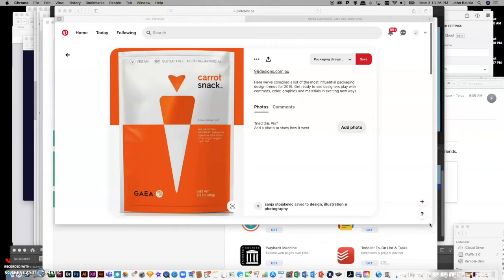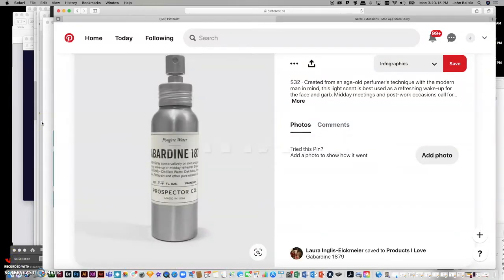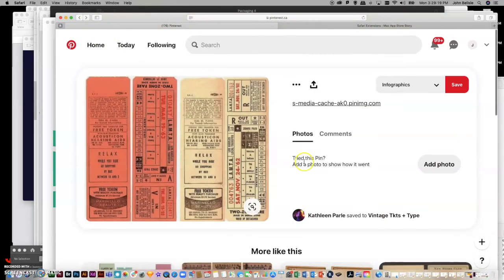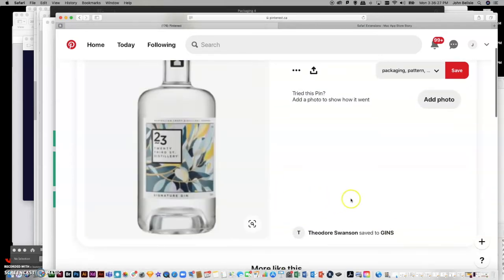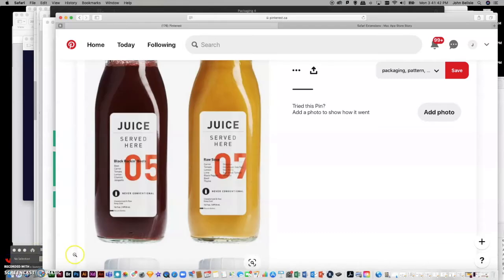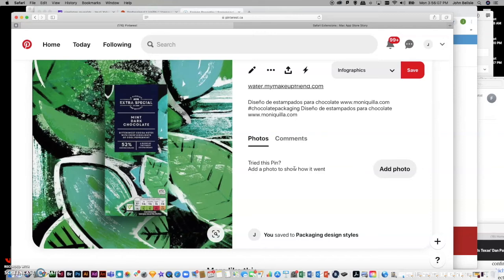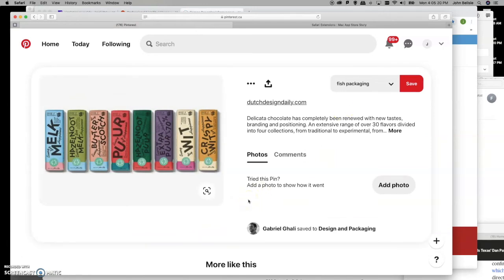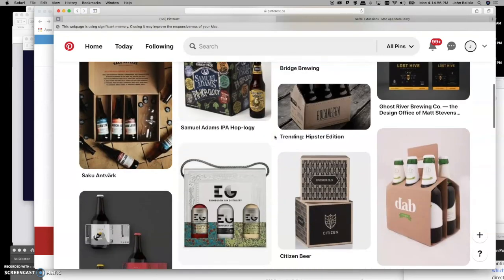Packaging Design: Introduction to Design style classifications